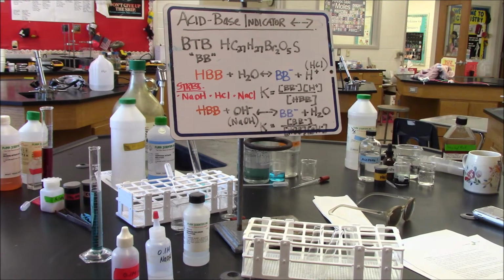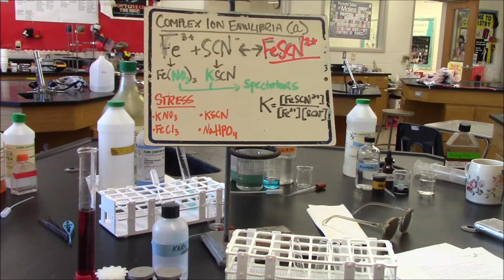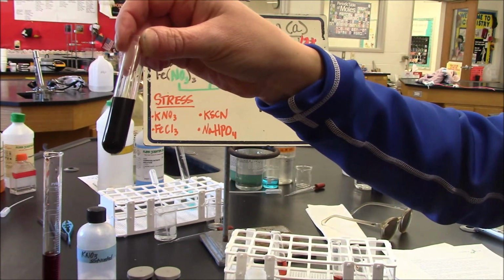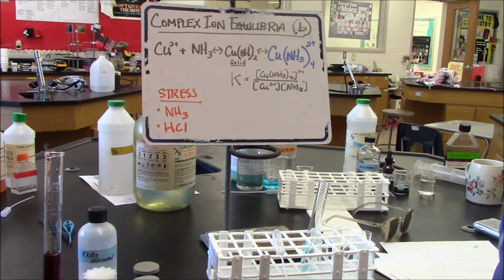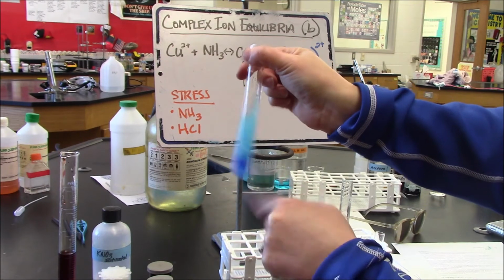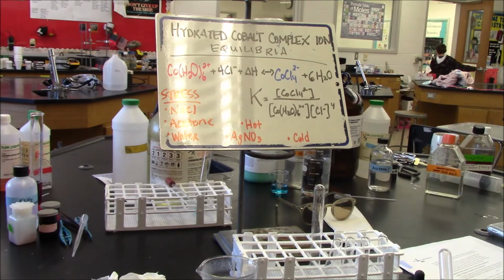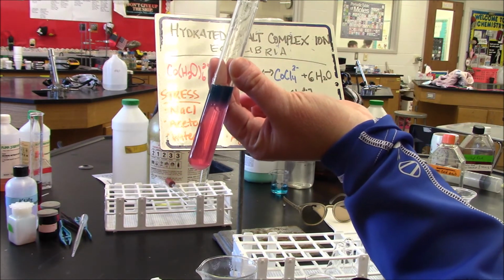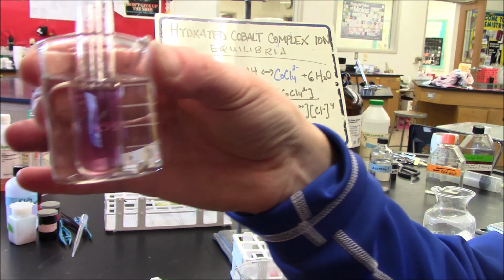Le Chatelier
A series of demonstrations showing the main concepts of Le Chatelier's Principle. Most of these equilibria involve color shifts, making them easy to follow.